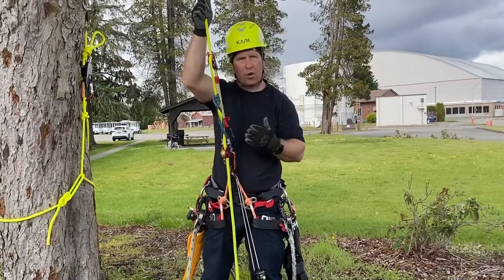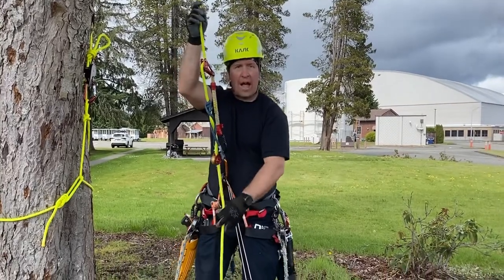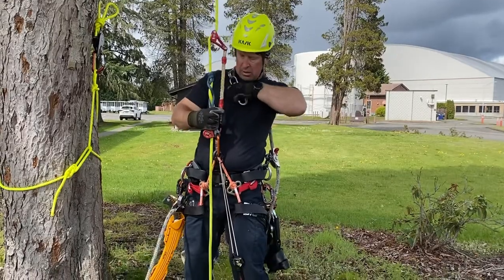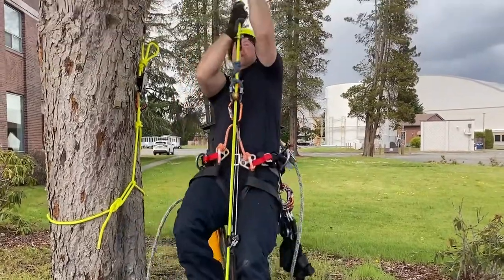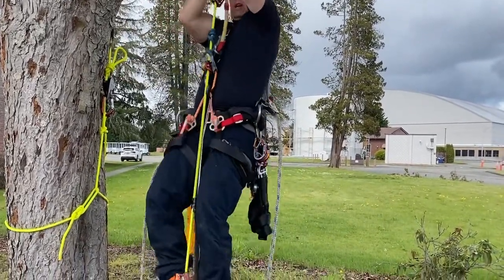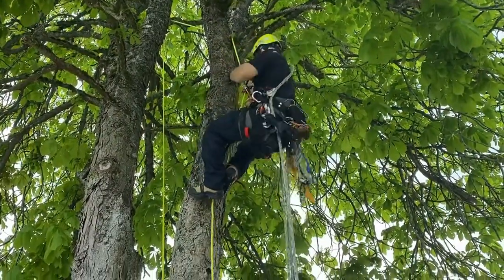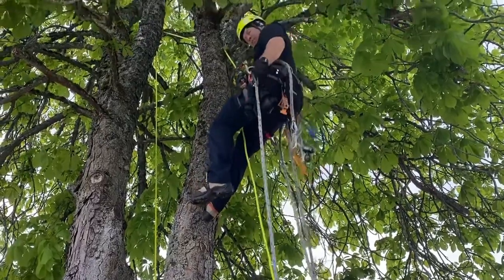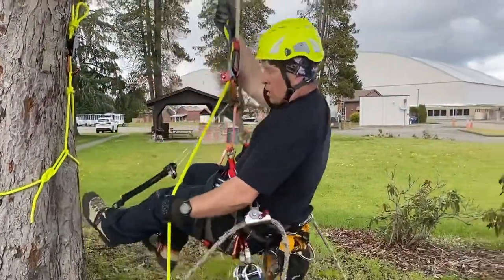SRT Rope Walk Ascending using the Rope Wrench, foot and knee ascenders.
SRT ascending using a VT hitch, Rope Wrench, foot and knee ascenders.